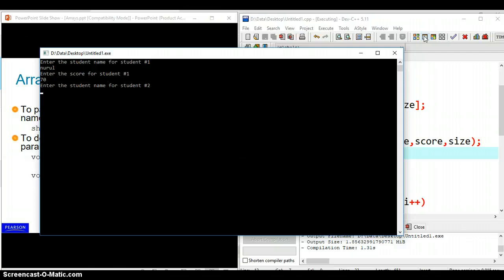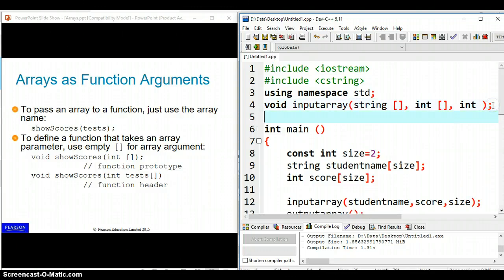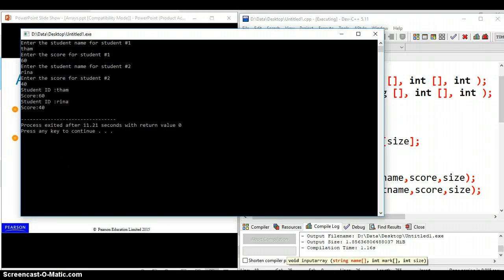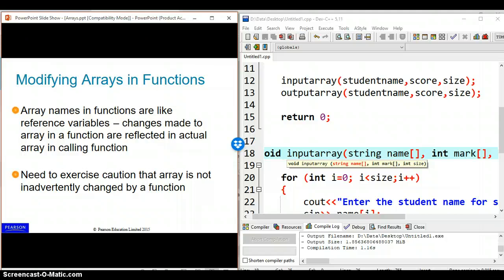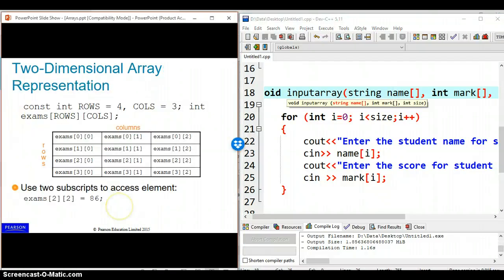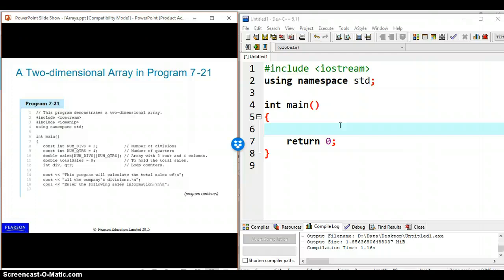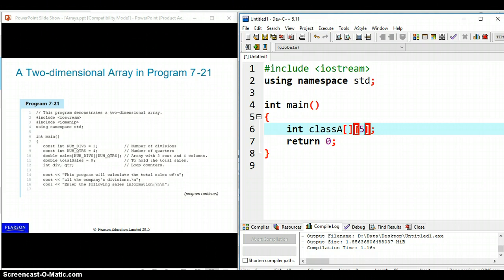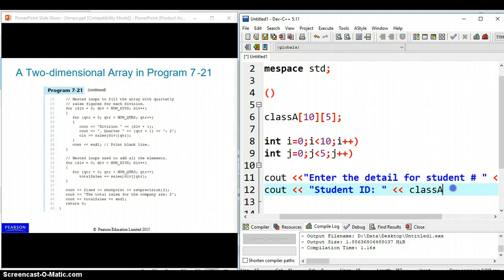Arrays Part 6/8